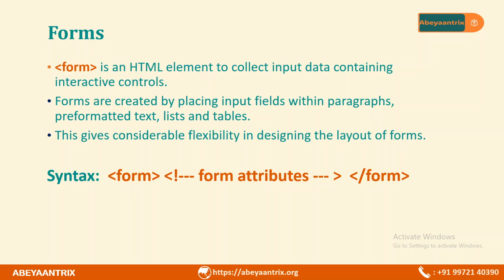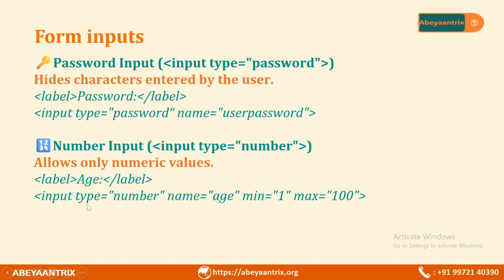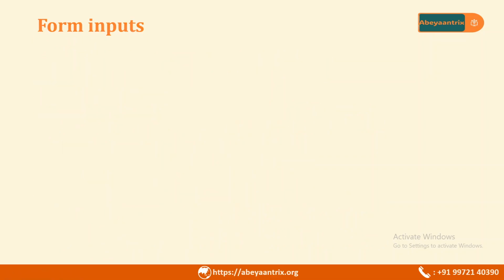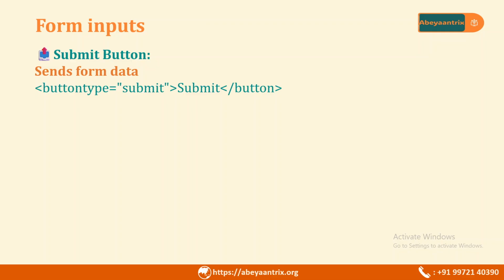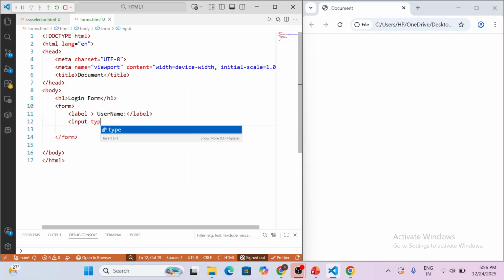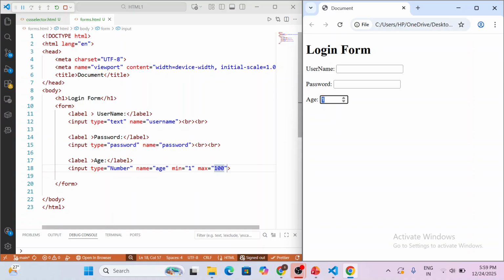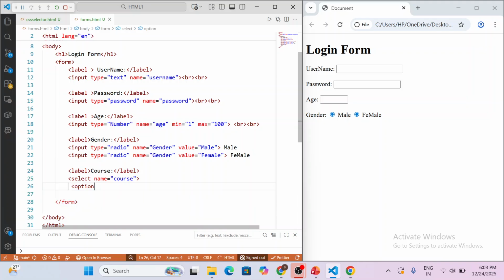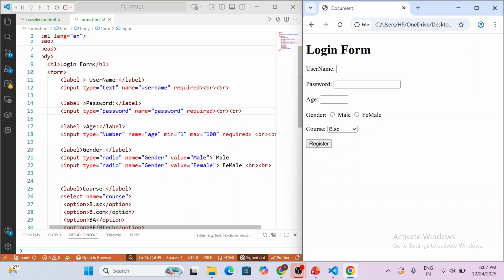Full Stack Java Course 2026 | Lesson 09 - HTML Forms & Input Types Explained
In this video, you will learn how to create HTML forms and use different input types to collect user data.

📌 Topics Covered:
✔ HTML Form Tag
✔ Input Types (text, password, email, etc.)
✔ Labels and placeholders
✔ Buttons and submission
✔ Real-world form examples

💼 We also provide:

* Placement Support